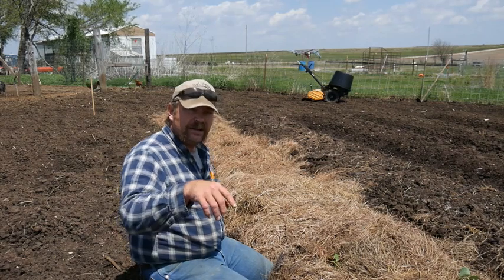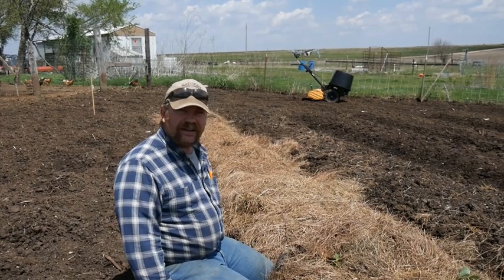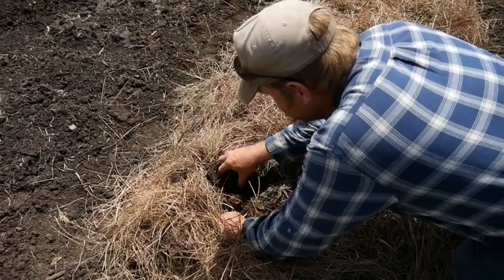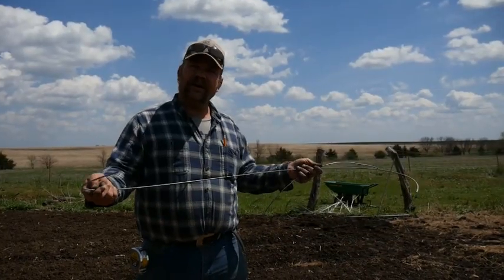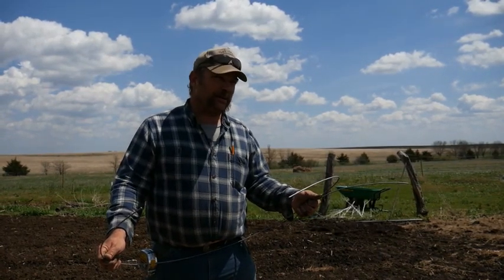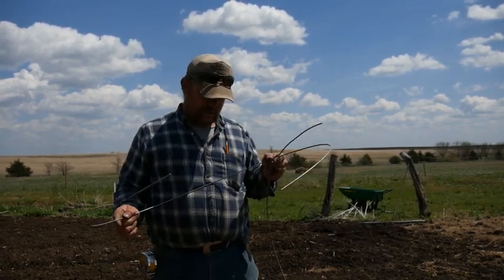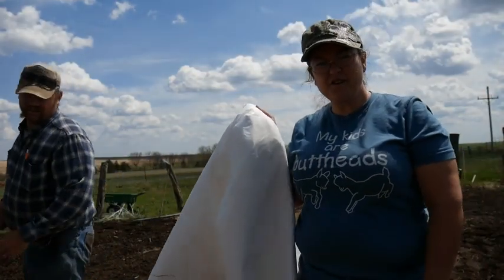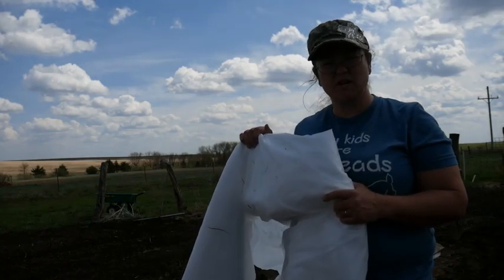Homesteading Fail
Broccoli or Brussel Sprouts? Good question! A mix up in the greenhouse has us planting these plants not knowing which on is which. Then the floating row cover doesn't fit our row. That's what I get for ordering it before measuring the rows. No problem. We will just use it somewhere else. Maybe in the Little Garden? We will see.